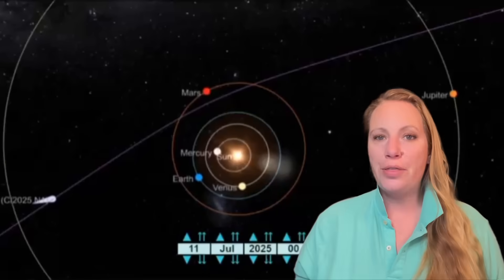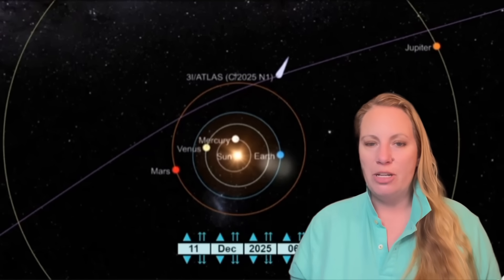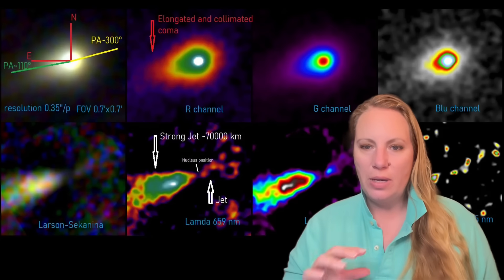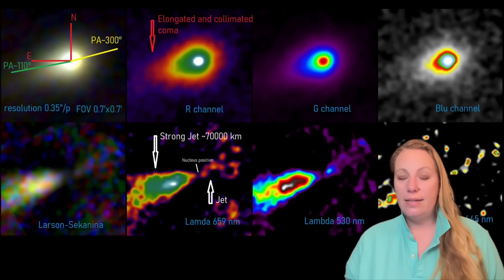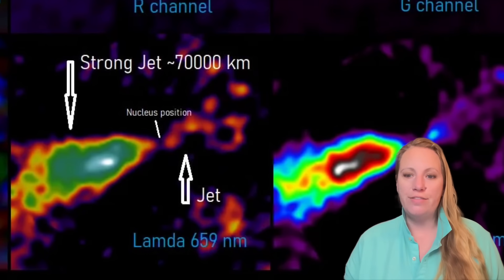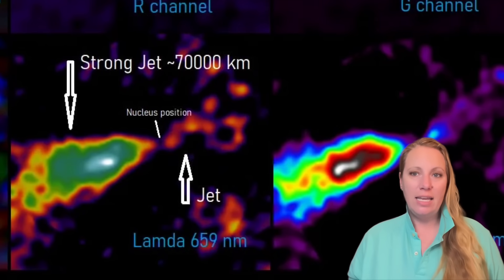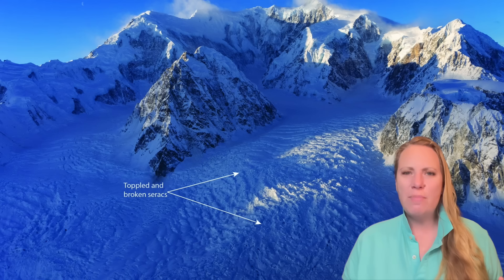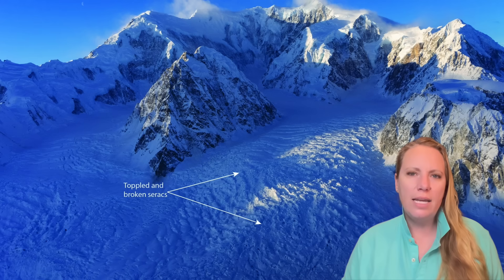Do we FINALLY know WHAT 3I/Atlas is after it got closest to Earth on Dec 19 ?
Well that was a surprise ! Do we now know what 3I/Atlas really is now ? An interstellar object, a comet, a spaceship, a piece of space junk , alien ?